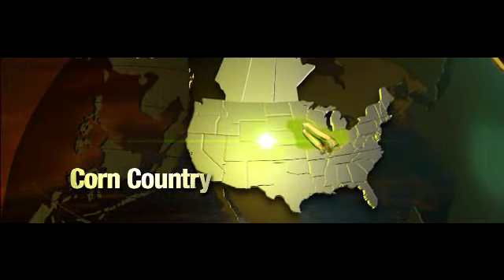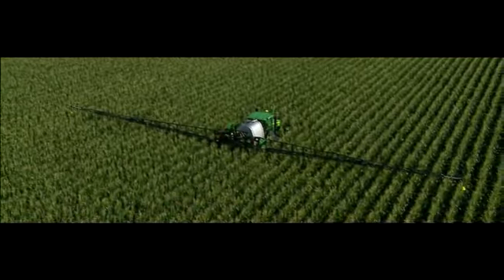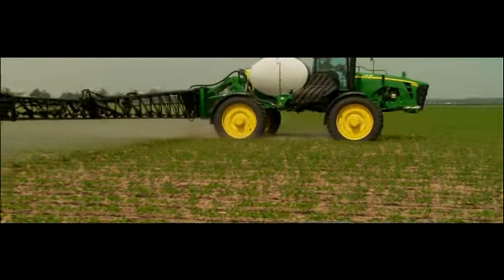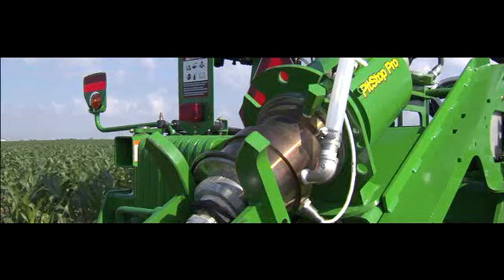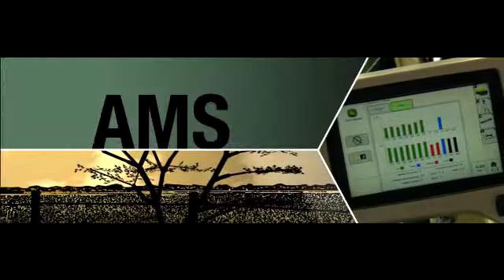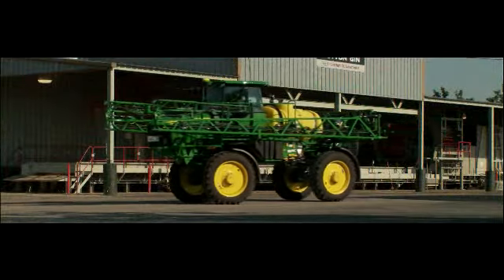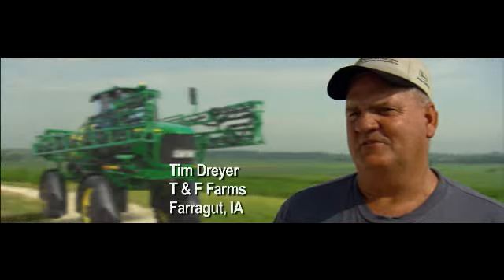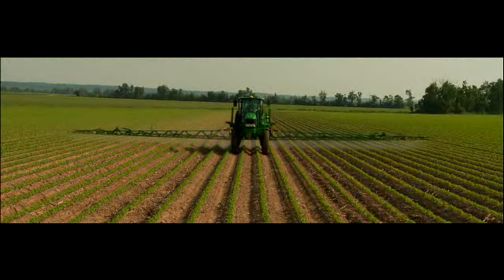John Deere 4030 Sprayers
New innovation in John Deere 4030 Sprayers for boosting yields in corn production.